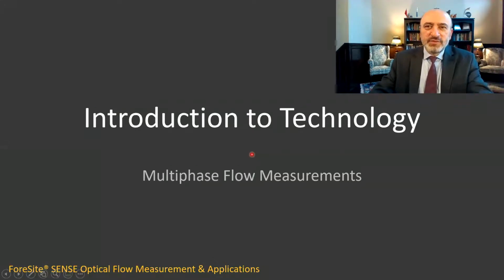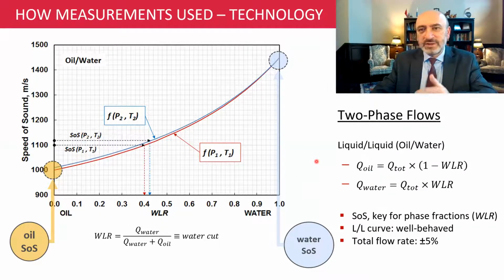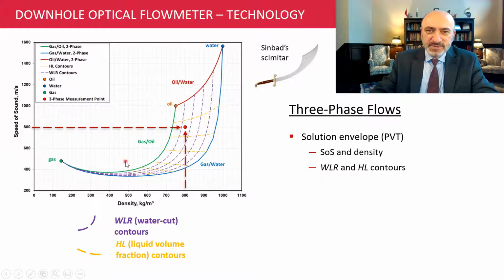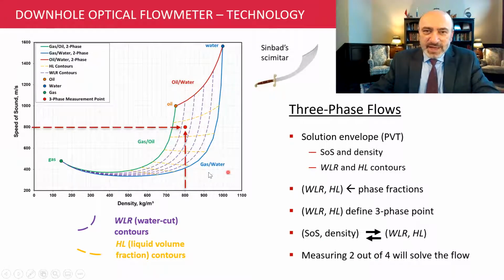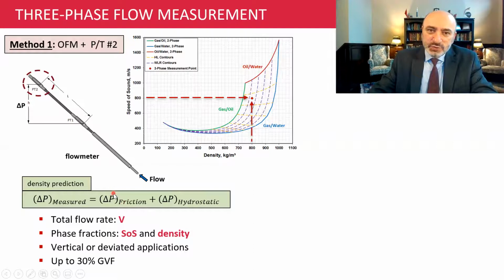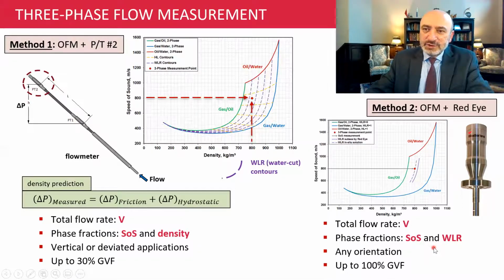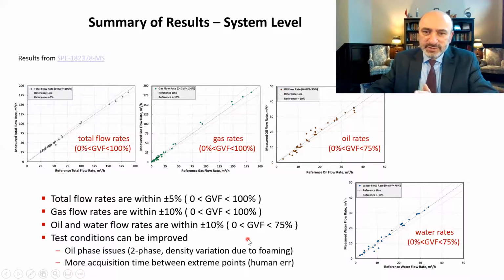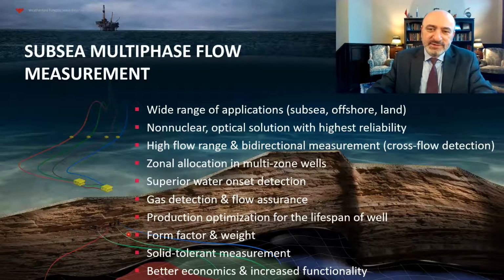OFM Module 06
Chapter 1:
Introduction to technology – multiphase flow measurements